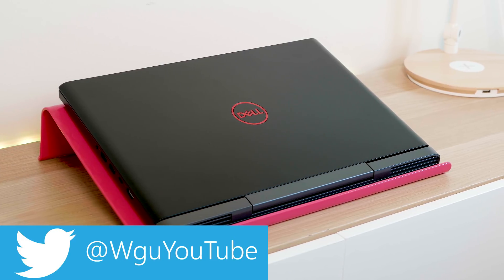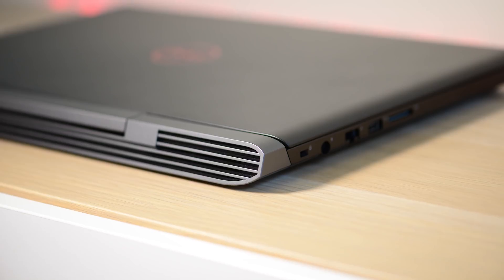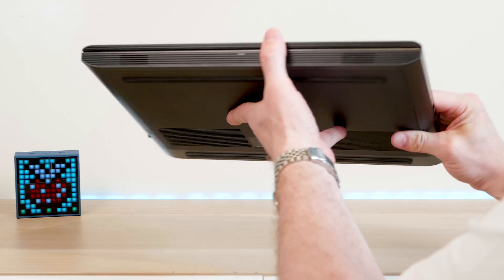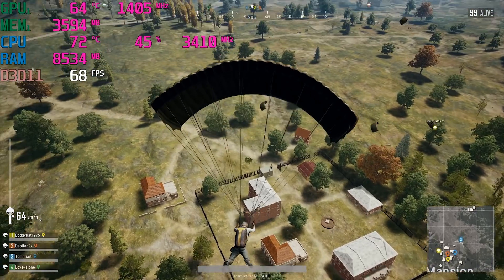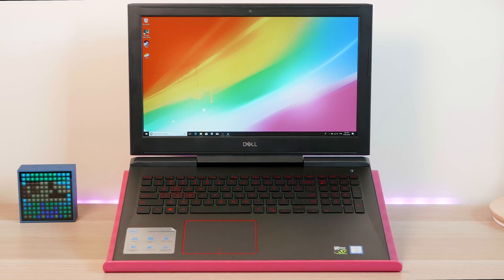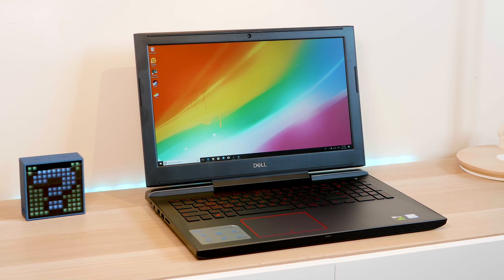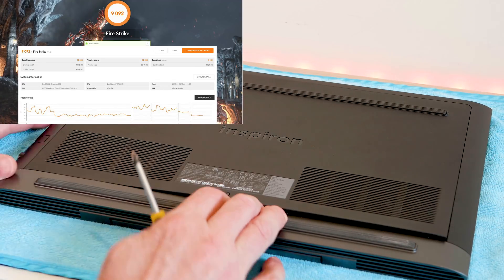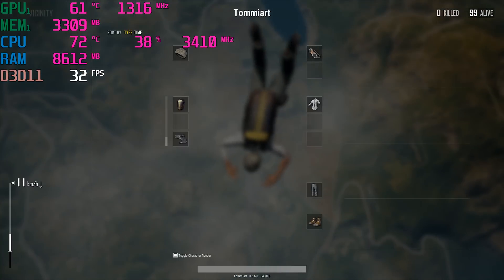Dell Inspiron 7000 Gaming Laptop REVIEW 7577 - GTX 1060 Best Budget Gaming Laptop - Cure for Mining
Dell Inspiron 7000 Gaming Laptop REVIEW 7577 - GTX 1060 Best Budget Gaming Laptop - Cure for Mining GPU Prices? Revved up and ready to game.15-inch gaming laptop available with stunning visuals powered by NVIDIA® GeForce® GTX 1060 graphics and the latest 7th Gen Intel® quad-core CPUs.

Recommend Laptop BARGAINS (Awesome 8th Gen with GPU machines)